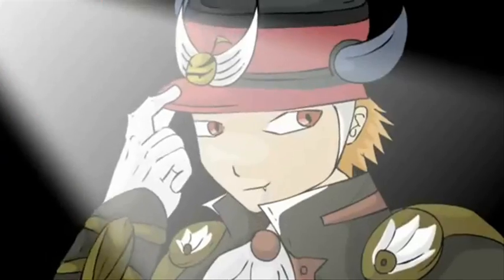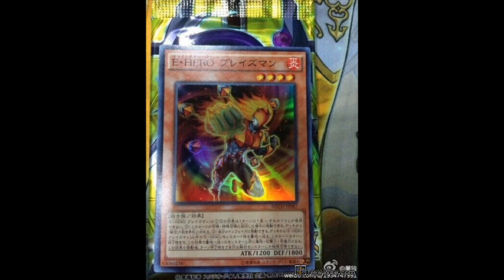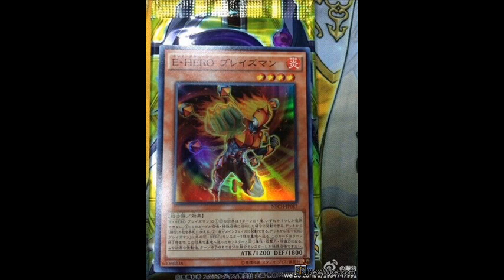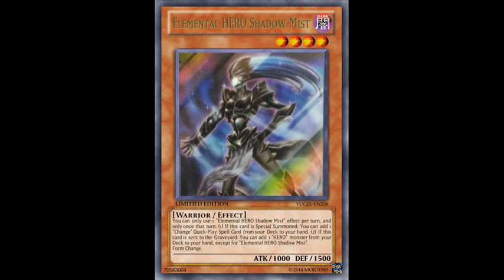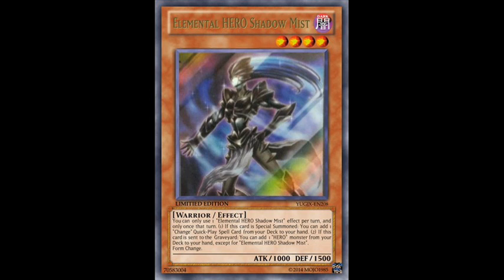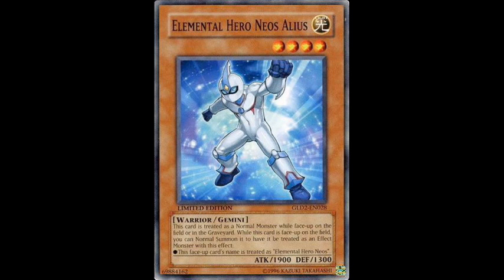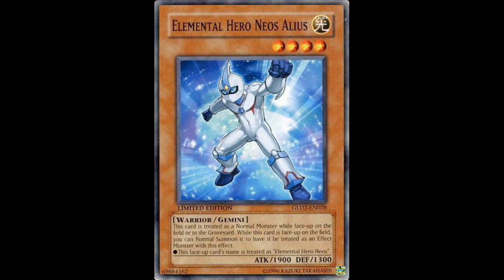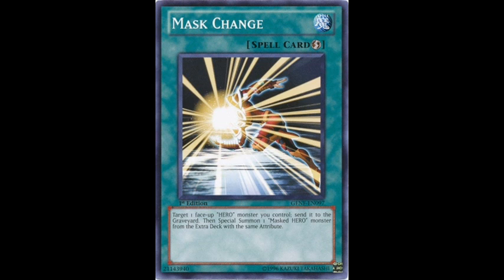Thoughts on Elemental Hero Blaze - Almost as good as Shadow Mist (translation staple)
Have you ever needed needed to attack for 1500+ but get under bottomless ? Konami was clearly thinking about you. Heroes now get a Fire monster that you can use with Honest lulz. BTW did I mention free Shadow Mist dumps too.

Elemental HERO Blazeman
Level 4 FIRE Warrior-Type Effect Monster                                            ATK 1200 DEF 1800
You can only use 1 "Elemental HERO Blazeman" effect per turn, and only once that turn. (1) If this card is Normal or Special Summoned: You can add 1 "Polymerization" from your Deck to your hand. (2) You can send 1 "Elemental HERO" monster from your Deck to the Graveyard, except "Elemental HERO Blazeman"; until the end of the turn, this card's Attribute, ATK, and DEF becomes the same as that sent card. If you activate this effect, you cannot Special Summon for the rest of this turn, except Fusion Monsters.

Help me get take my channel to the next level. Improving my audio,editing, and overall quality of my videos. Every dollar counts. I'd ask if you really enjoy my channel and videos that if possible you could donate $1 to help me get better equipment.